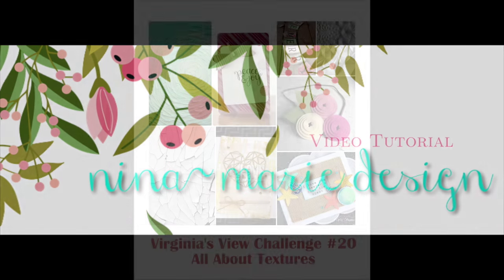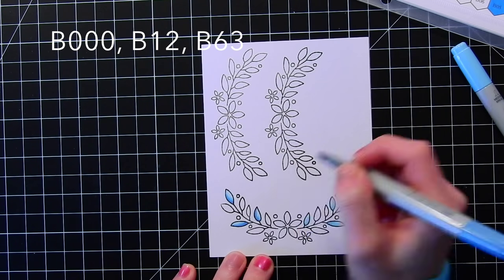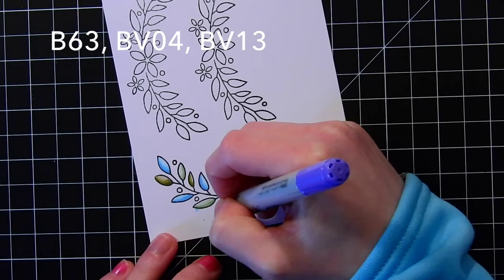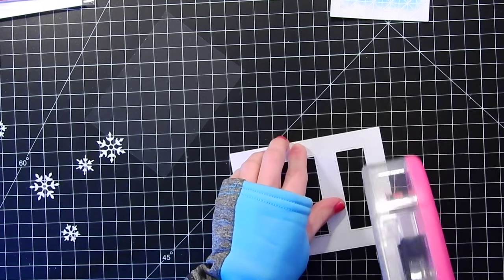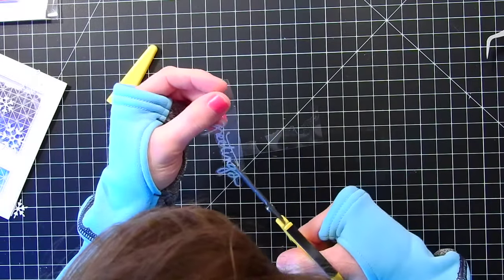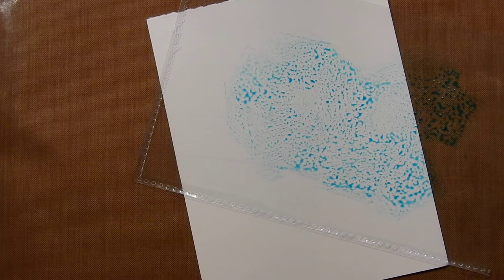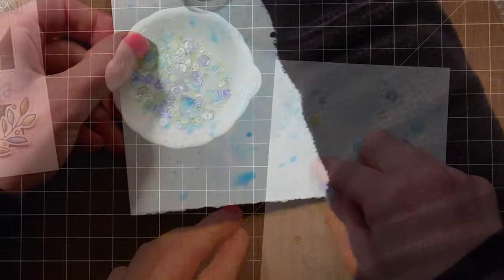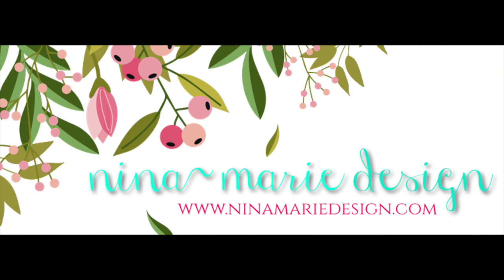Creating Texture - a Holiday Shaker Card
This video is part of a guest post for the Virginia's View challenge #20 "All About Texture".

To enter into the Virginia's View "All About Textures" challenge, you can visit her challenge post